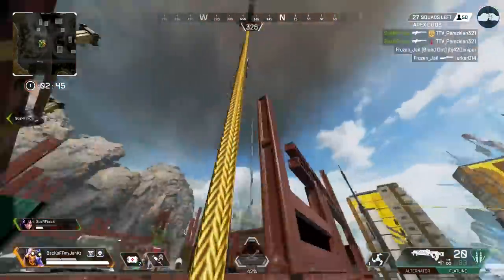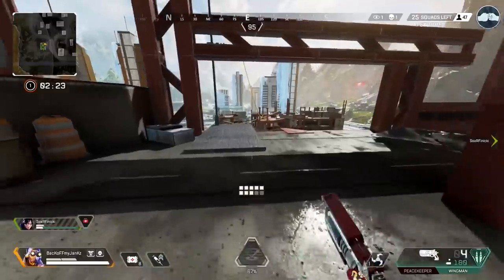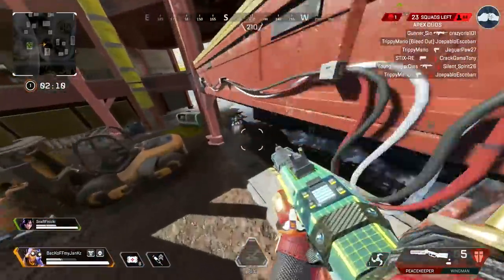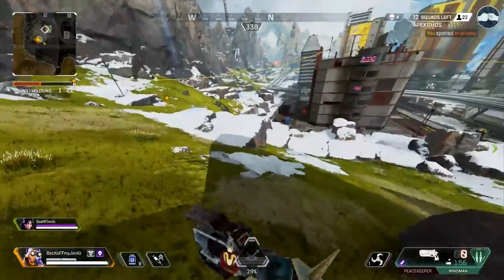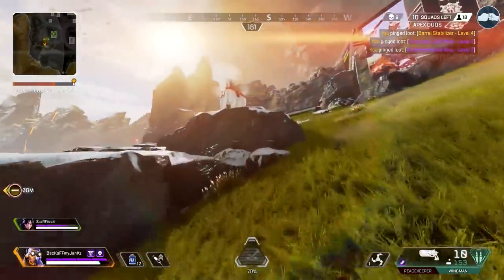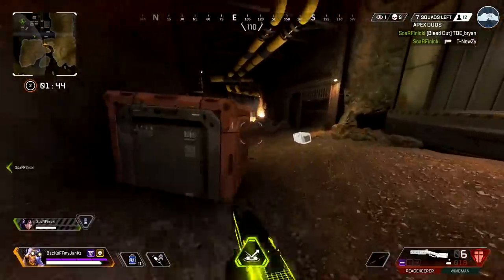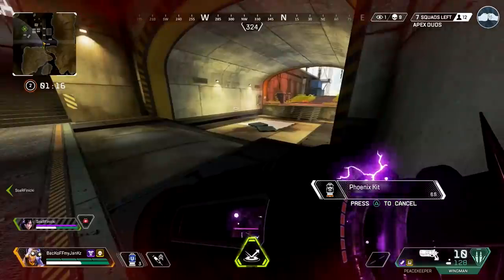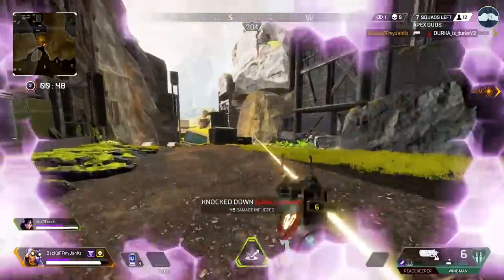The OCTANE STRAFE!! (Apex Legends PS4)